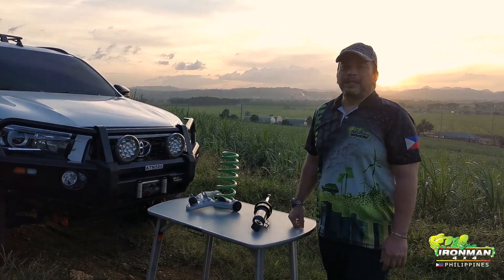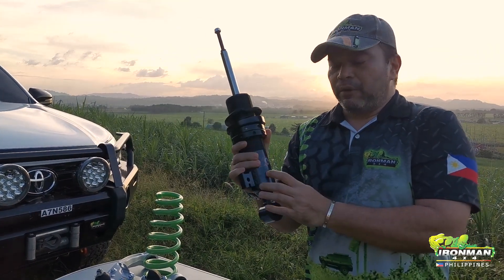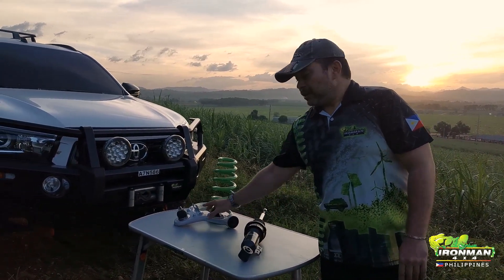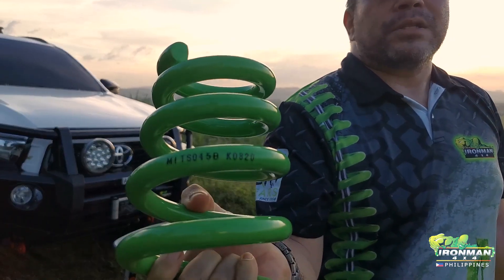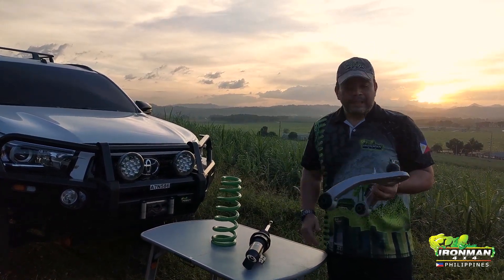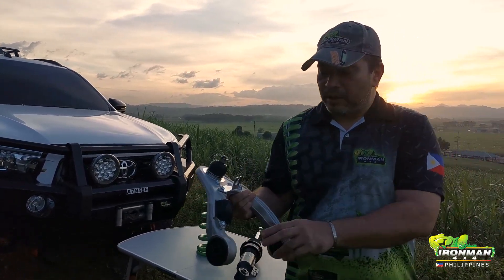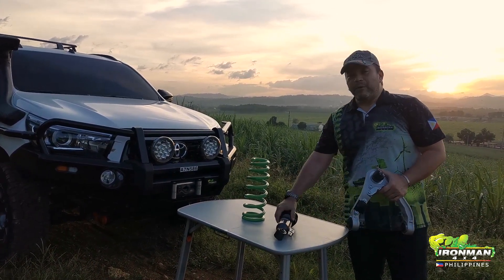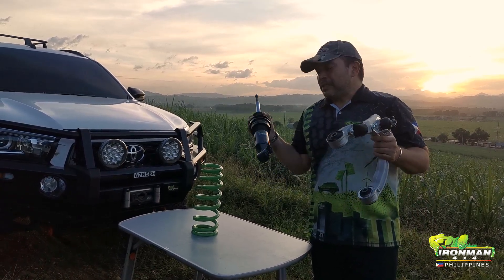FOAMCELL PRO & PRO FORGE UPPER CONTROL ARM FOR MITSUBISHI TRITON/STRADA/MONTERO SPORT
(NEW PRODUCT RELEASE)
Another suspension development for Mitsubishi user from Ironman 4x4. newly designed Foamcell pro kit to suit Mitsubishi Strada, triton & montero sports.